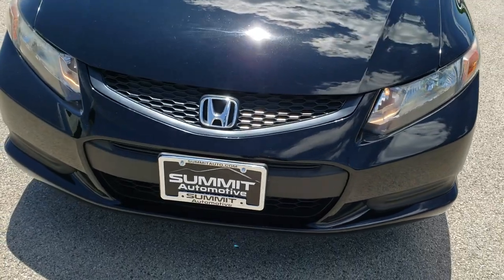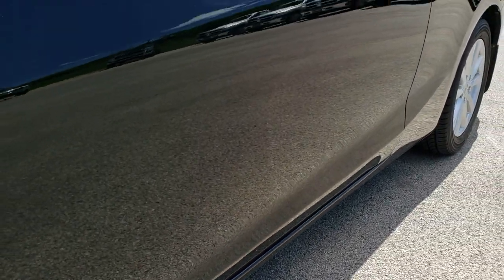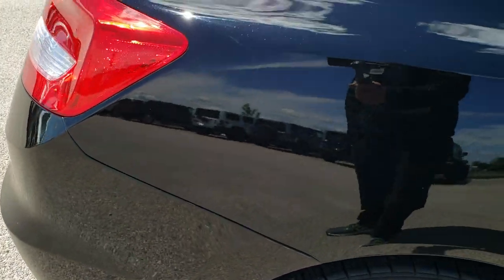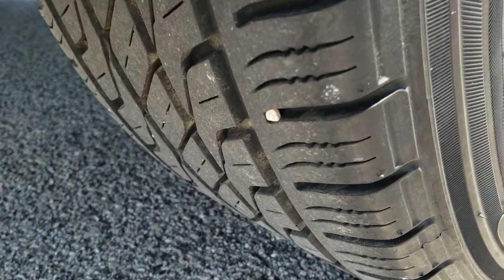2012 HONDA CIVIC COUPE EX BLACK WALK AROUND REVIEW WISCONSIN 54935 SOLD! 8J439A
This 2012 Honda Civic Coupe EX in Black is the vehicle we did walk around review of today.

2012 Honda Civic Coupe EX in Black

STOCK: 8J439A
PRICE: $7,999
MILES: 165,053
MAKE: HONDA
MODEL: CIVIC COUPE
VIN: 2HGFG3B80CH525345
LOCATION: FOND DU LAC OSHKOSH WISCONSIN, 54937 TRUCKS ON 41

1.8 Liter SOHC I4 Engine, 140 Horsepower, Two Door Coupe, EX Package, Automatic Transmission Center Console Shifter, Front Wheel Drive FWD, Power Sunroof Moonroof Sun Roof Moon Roof, Non Smoker, Gray Cloth Seats, Bucket Seats, Power Mirrors, Electronic Stability Control Traction Control ESC, Toyo Extensa A/S P205/55 R16 Tires, Factory Alloy Rims Premium Wheels, Four Wheel Disc Brakes, AM / FM Radio Tuner, CD Player, Bluetooth, Hands-Free Phone Controls Blue Tooth, Auxiliary MP3 Jack Portable Audio Connection, Keyless Entry System, Rear Window Defroster, Adjustable Height Seatbelts, Driver and Passenger Front Air Bags, L.A.T.C.H. Child Safety System, Side Curtain Air Bags SRS Safety Restraint System, Factory Floormats, Air Conditioning AC, Cruise Control, Power Locks, Power Windows, Tilt/Telescope Steering Wheel, Black, Wow! This is one of the sharpest 2012 Honda Civic Coupes we have ever had on our lot! Make your move before this super clean ride is gone!

STOCK: 8J439A
PRICE: $7,999
MILES: 165,053
MAKE: HONDA
MODEL: CIVIC COUPE
VIN: 2HGFG3B80CH525345